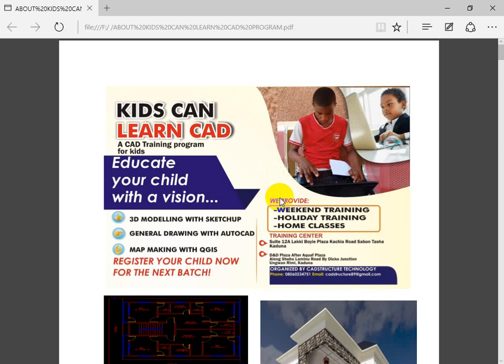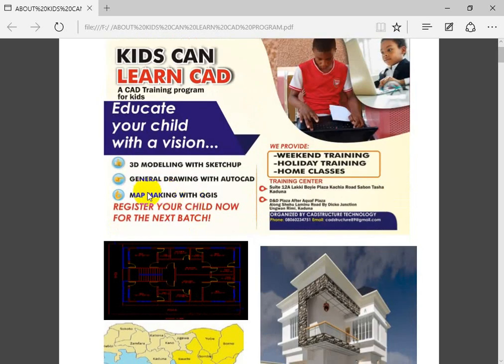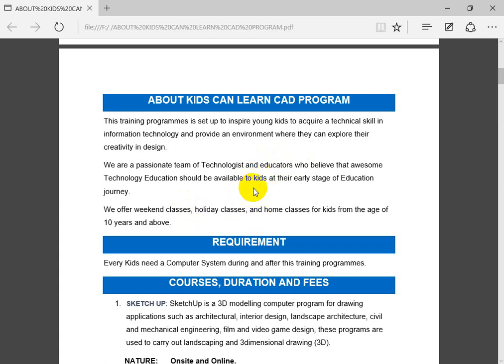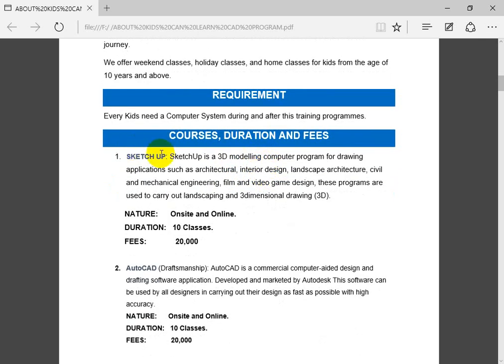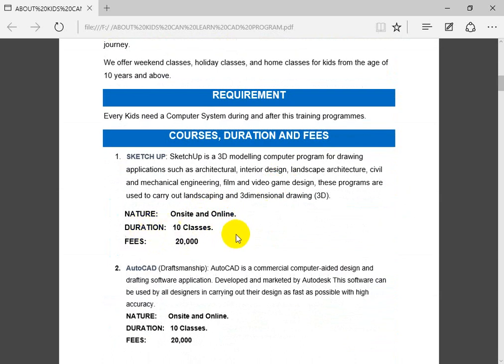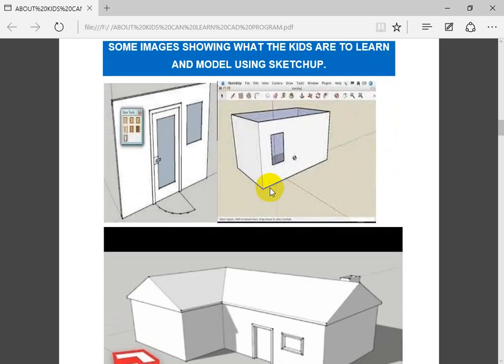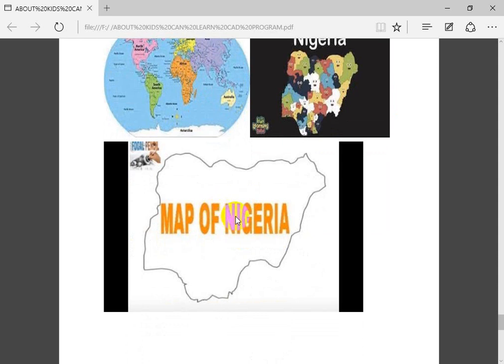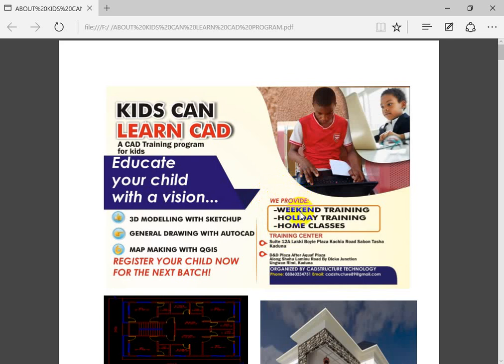About kids can learn CAD training program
these video shows deferent model, drawing and map that your kids are going to learn during the training program for kids around the world.